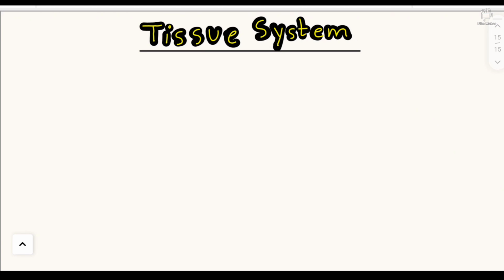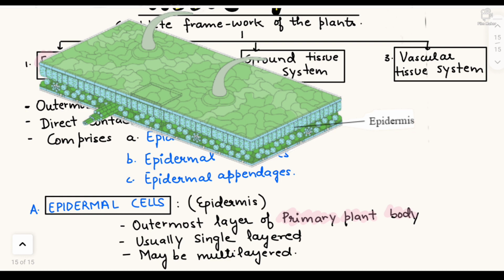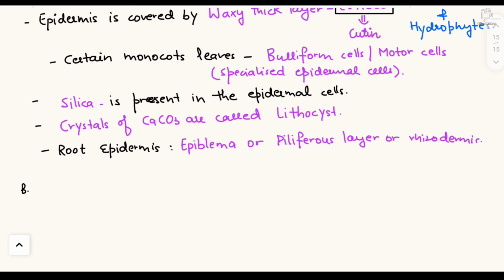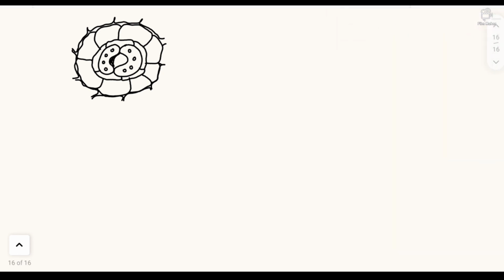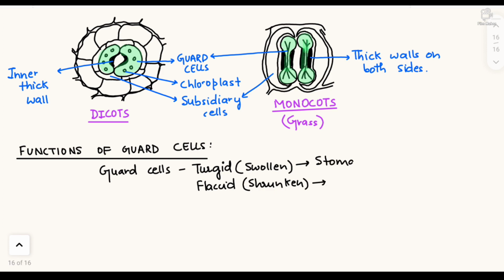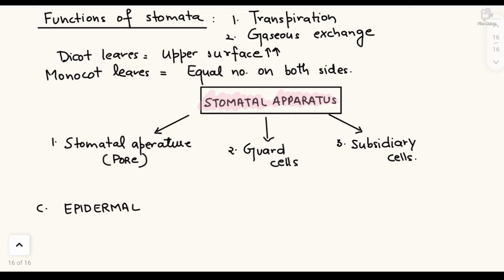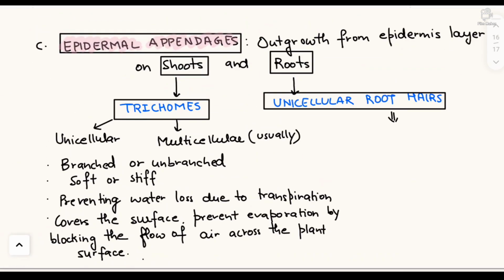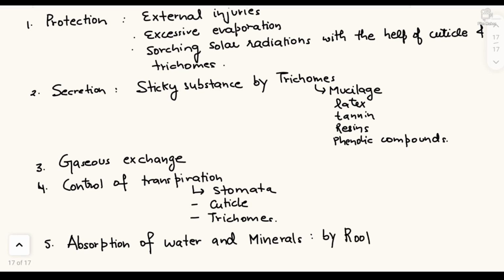Epidermal tissues system ll Epidermis , stomata, trichomes,root hairs l Anatomy of flowering plants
Epidermal tissues system
1. Epidermis
2. Stomata (epidermal structures)
3. Trichomes and root hairs ( epidermal appendages)